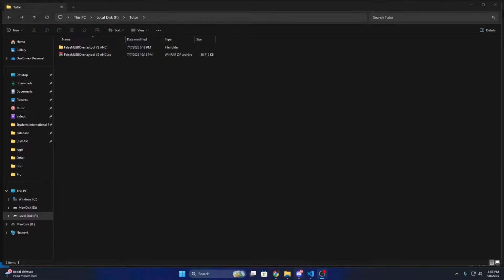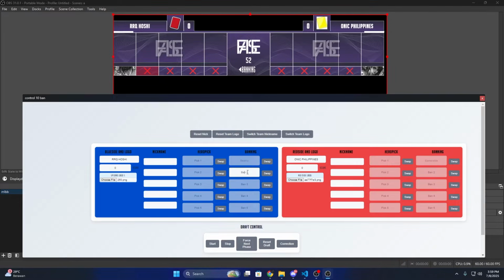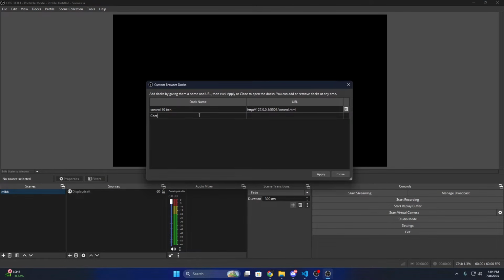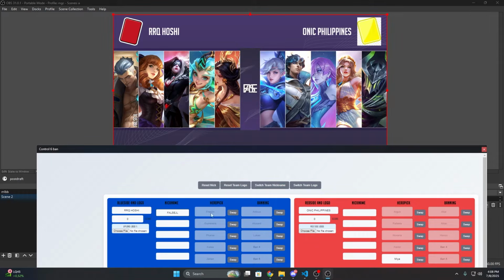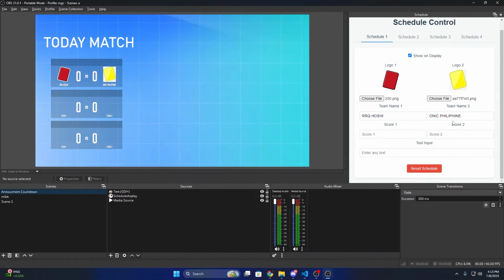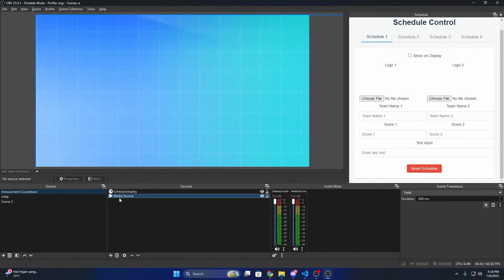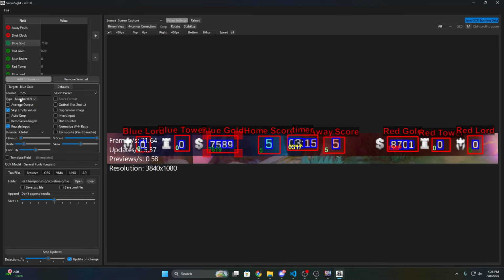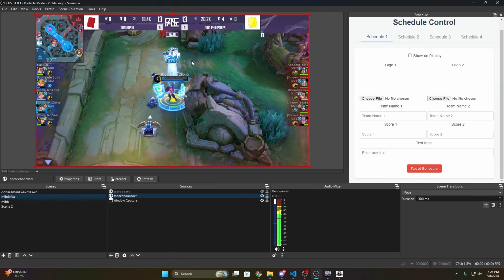FALSE OVERLAY TOOL WEBAPP UPDATE! (MOBILE LEGENDS DRAFTPICK OVERLAY)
Mau Tutorial Laen?
REQ AJA DI KOMEN!!!

NOTES
Draft mechanic adjustment, Postdraft Adjustment, New Feature "Schedule" and "Scoreboard OCR)

Support Me!